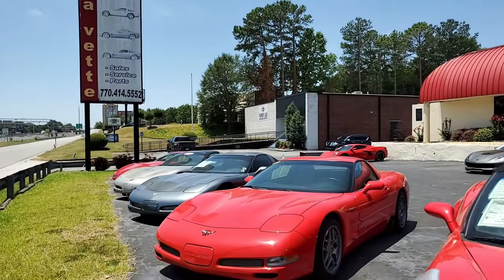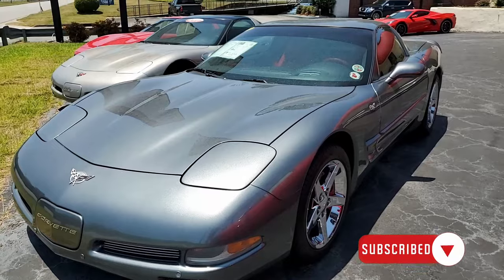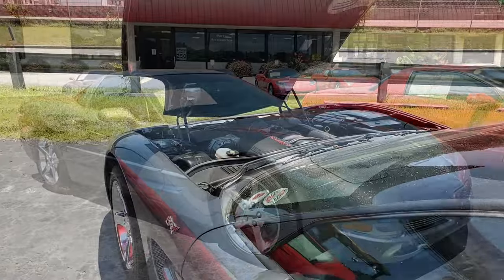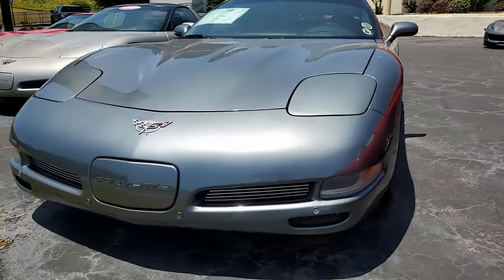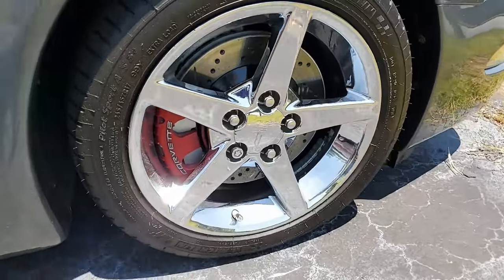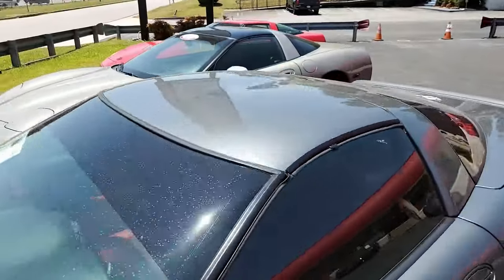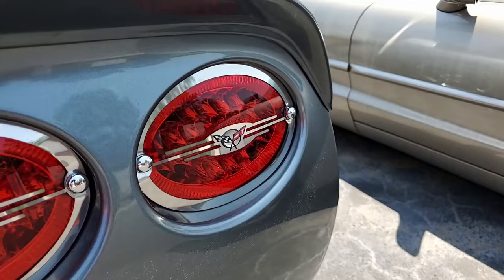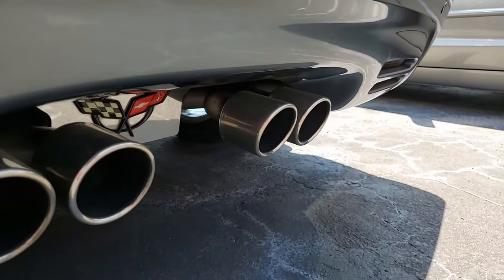2003 Corvette 1SB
2003 Corvette 1SB For Sale

Medium Spiral Gray Metallic exterior, Red interior.

375+hp LS1 engine, automatic transmission, posi rear-end.

Coming LOADED with options and featuring RARE Red interior, this 2003 Corvette shows just 44,820 miles, and is in nice condition. This car's paint is good-vg, with a nice shine. Chrome 2005-08 style wheels are in place, and Michelin all season tires show an average of 8/32nds (80%) tread depth remaining in the front, and an average of 5/32nds (50%) remaining in the rear. The interior of this 2003 Corvette shows vg seats and center console.

Performance additions to this car include stainless steel long tube headers, SLP Blackwing cold air intake, Z06 titanium axle-back exhaust, and a custom tune. Subframe is corrosion-free.

45K Miles.